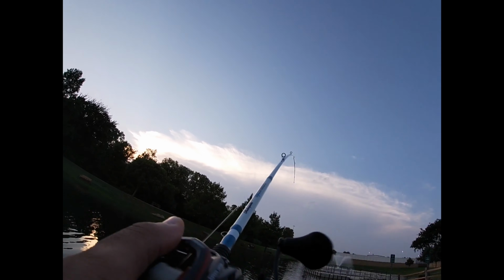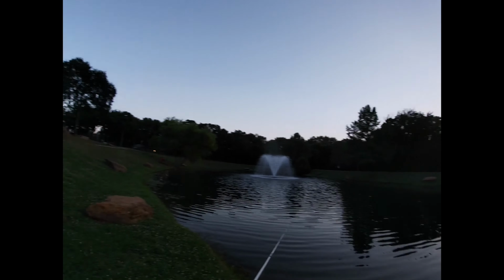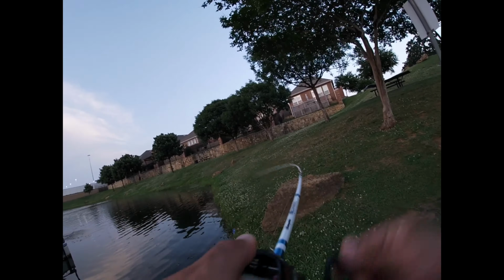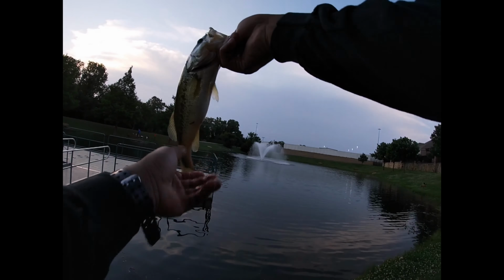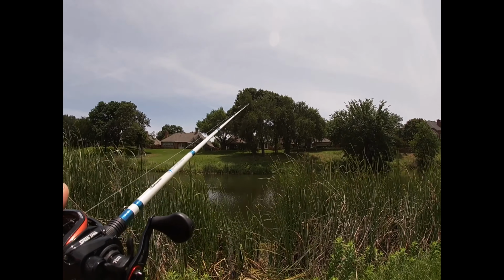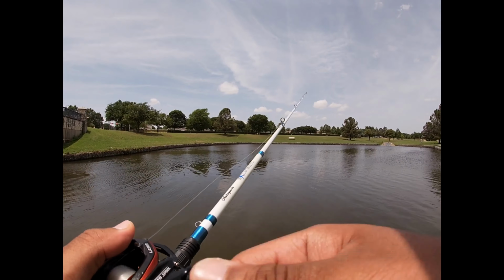How To Use Z-Man Bang StickZ (Part.1 Review)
Z-Man Bang StickZ Review Part. 1

Filmed & Edited by- Casting Cha$z

GoPro Hero7 White